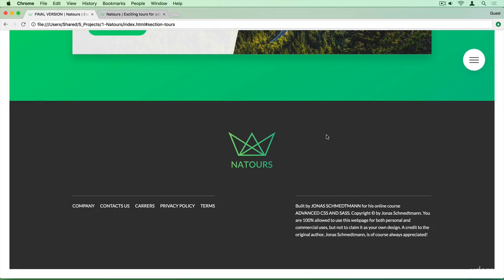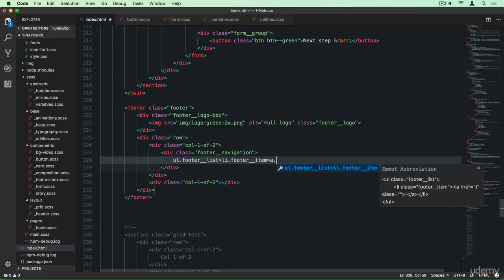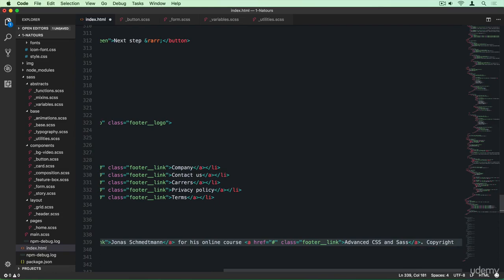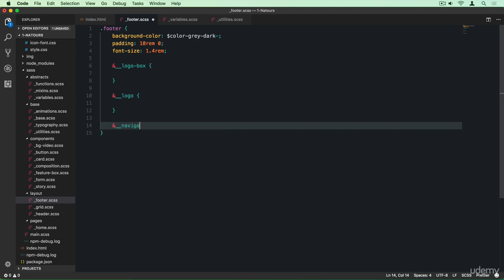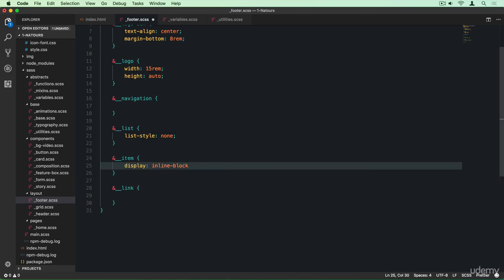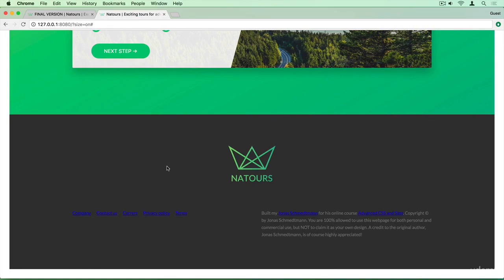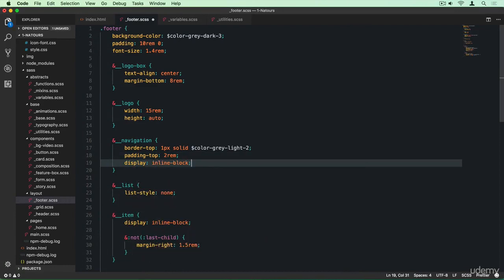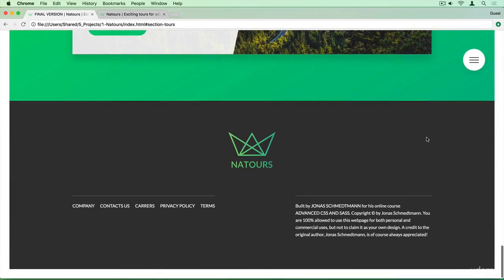048 Building the Footer